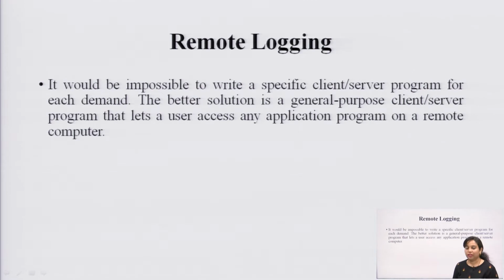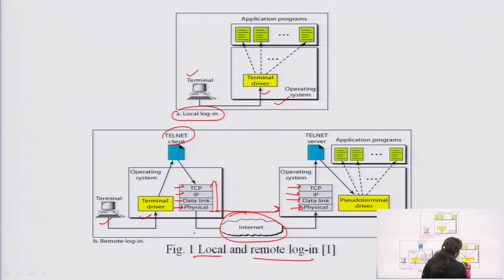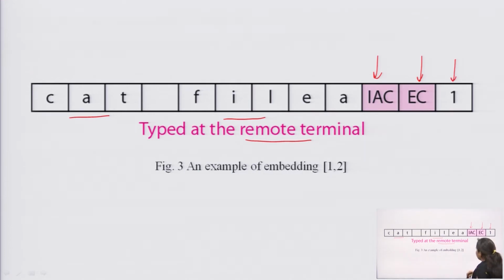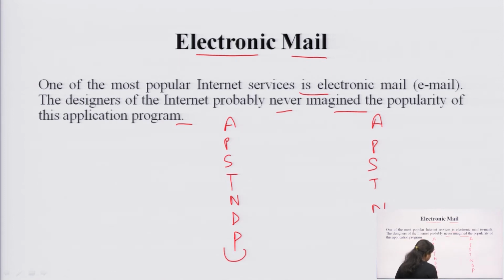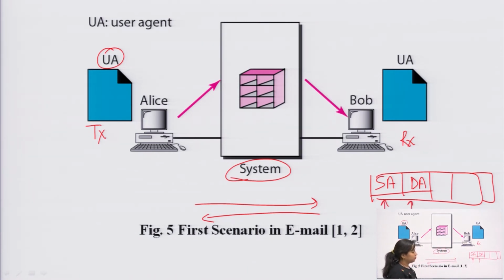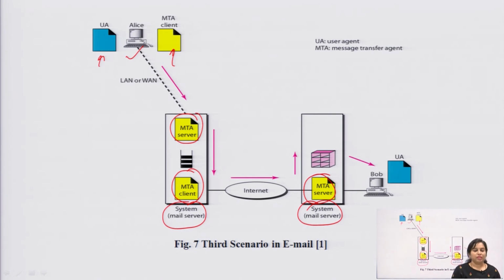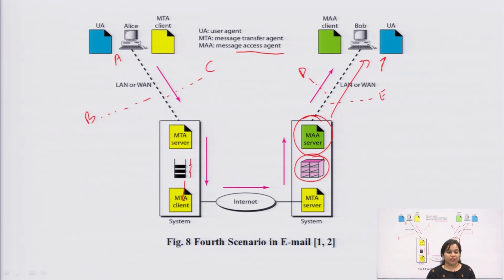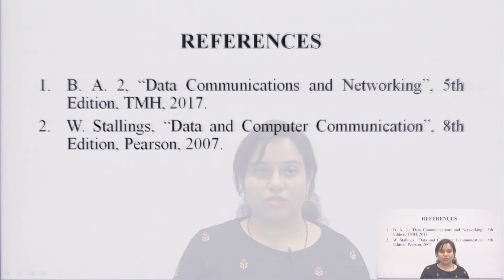Data Communication Networks | Remote Logging and Electronic Mail | AKTU Digital Education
Data Communication Networks | Remote Logging and Electronic Mail |